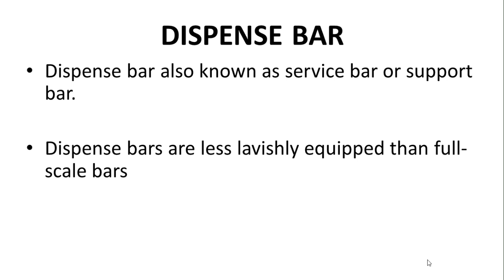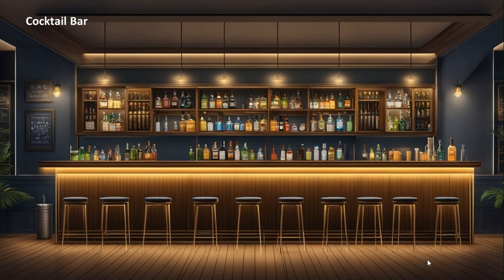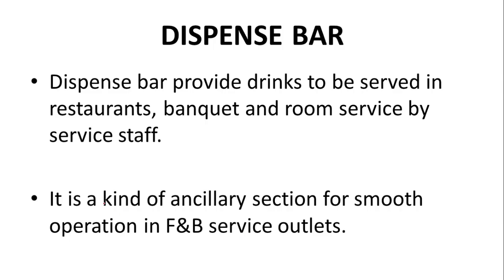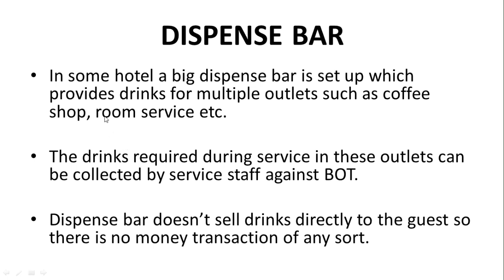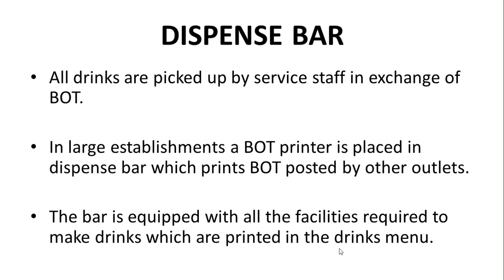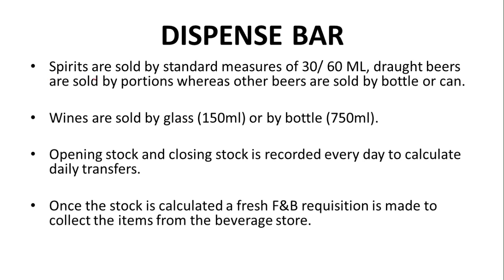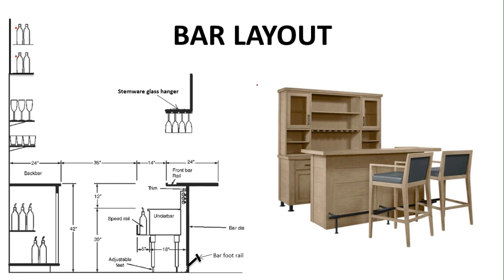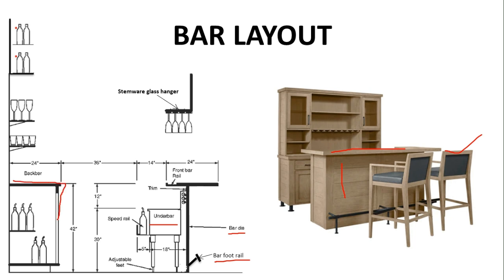Dispense Bar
Dispense Bar- definition, concept, operation, types and parts have been discussed in this video.